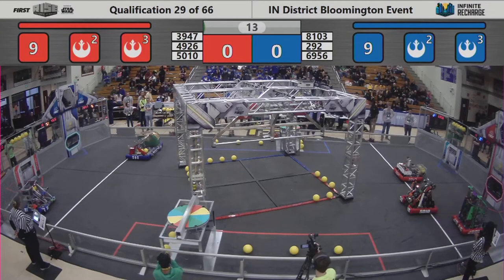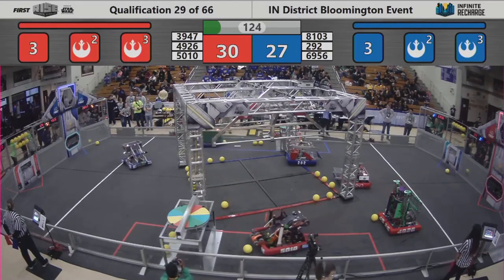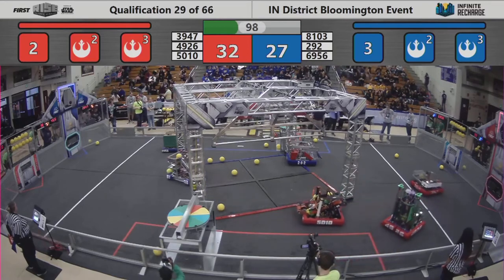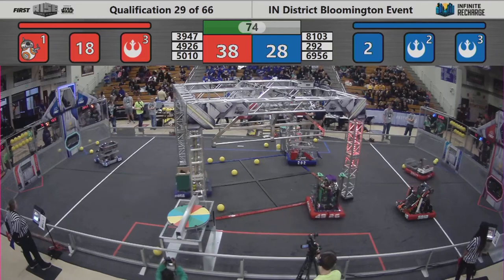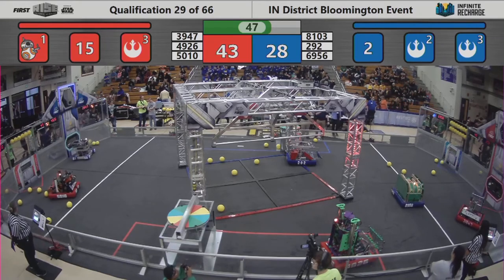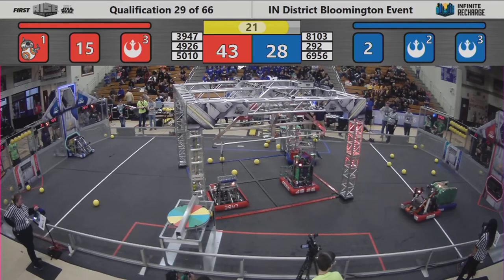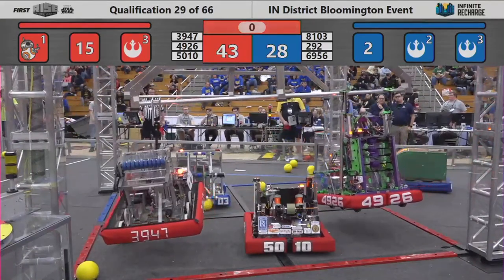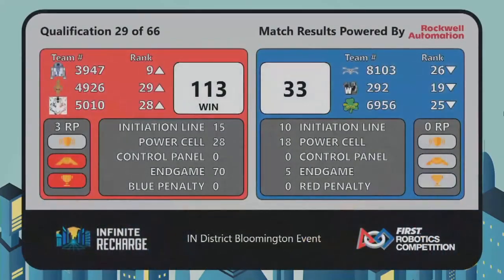FIRST Indiana Robotics - 2020 Bloomington District Event Qualification Match 29